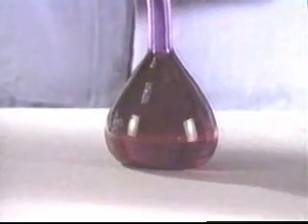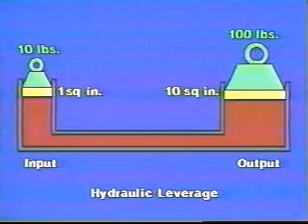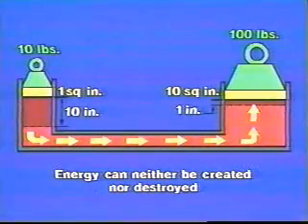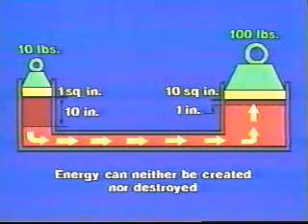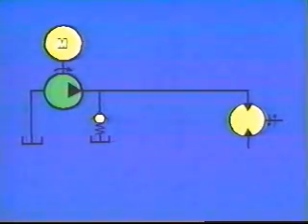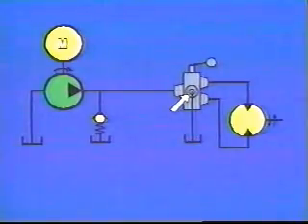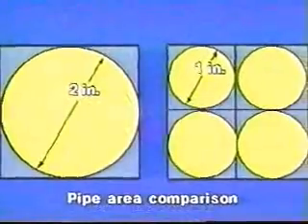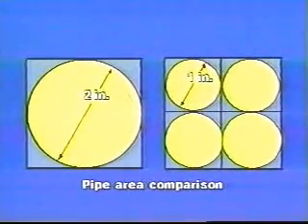Hydraulics - 1 Basic Principles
Hydraulics - 1   Basic Principles - Vickers training course
Bad Quality but great info